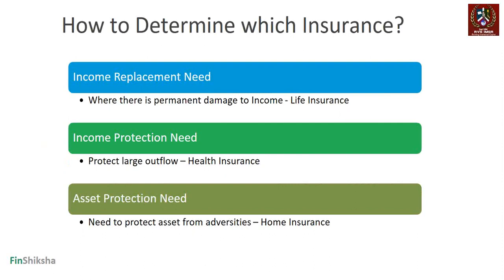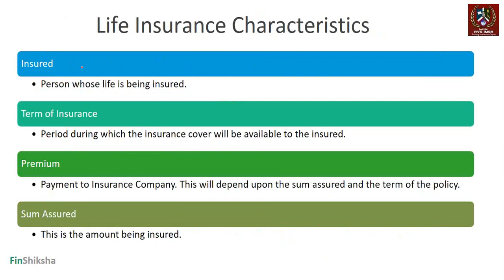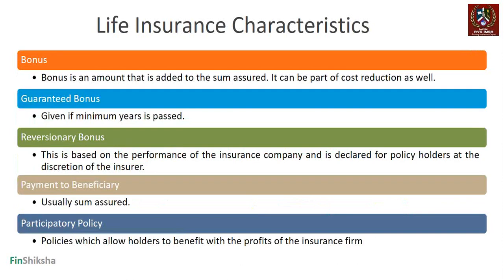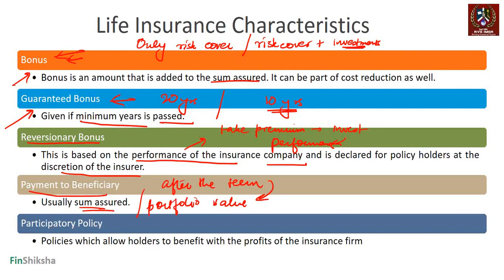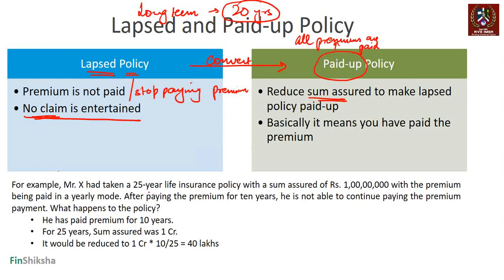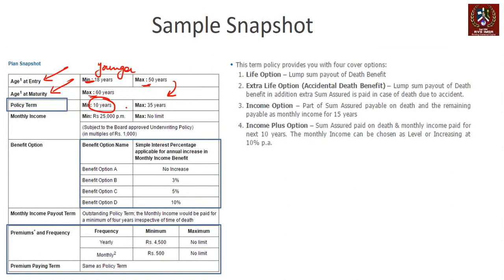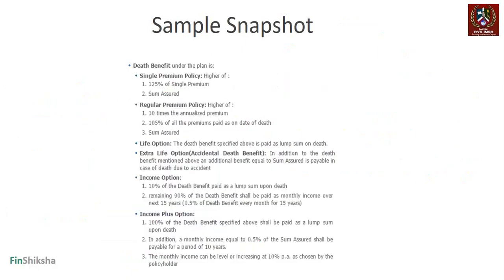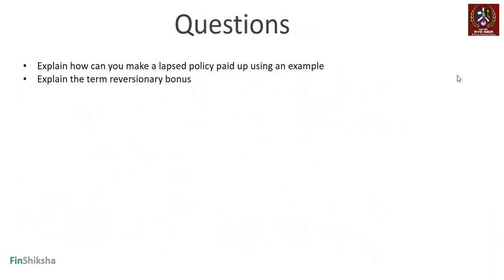Wealth Management Unit 4.2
Key Insurance Terms